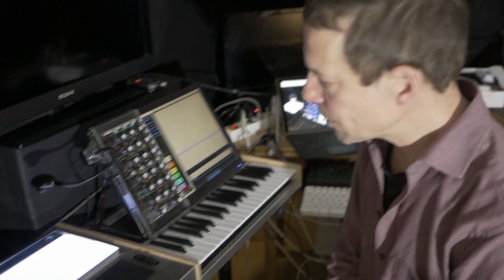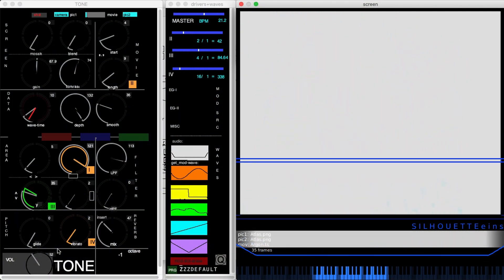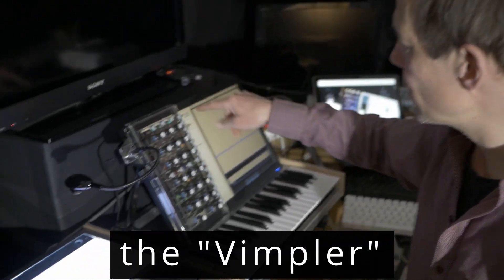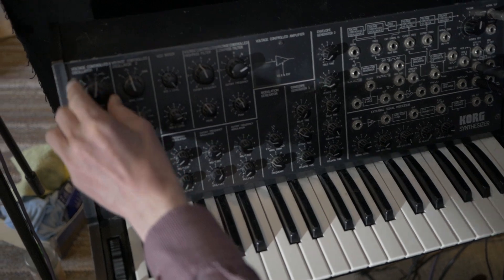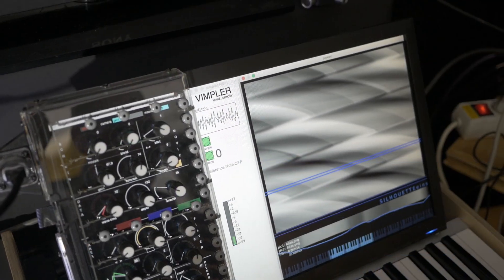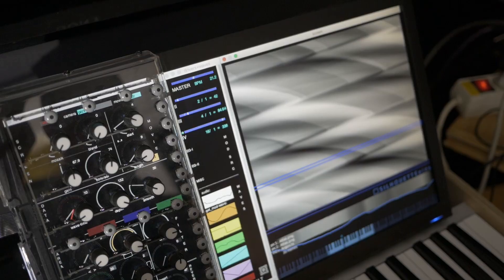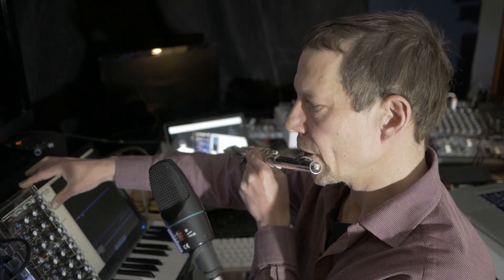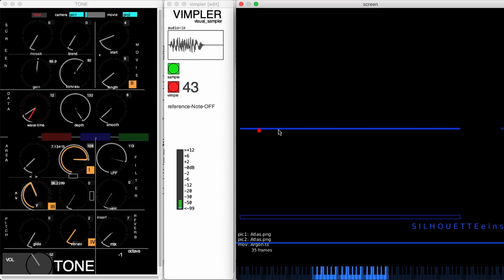Silhouette eins: introducing "the Vimpler"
Here is a quick demo of the new audio-to-visual-to-audio function, which is now part of the Silhouette Synthesizer system. Herewith SIlhouette closes the circle visuals-to-audio-to-visuals.
Visit us at the Superbooth 23 synth fair, Berlin, 11th to 13th may, 2023. Booth H195.